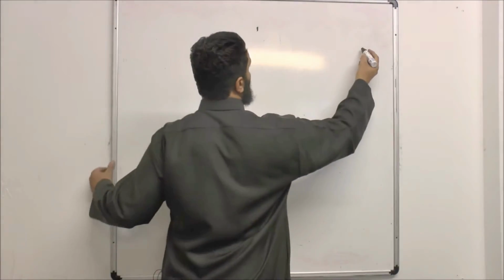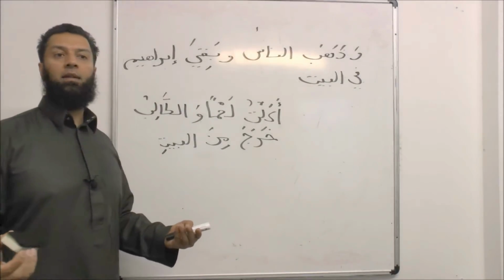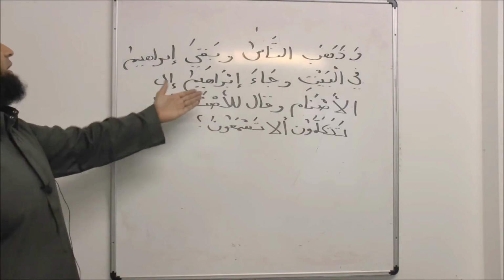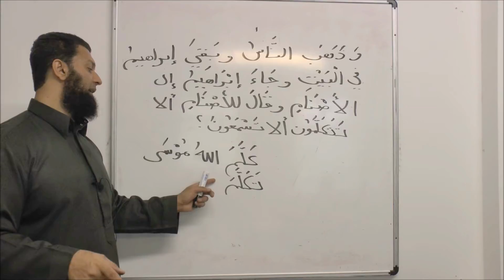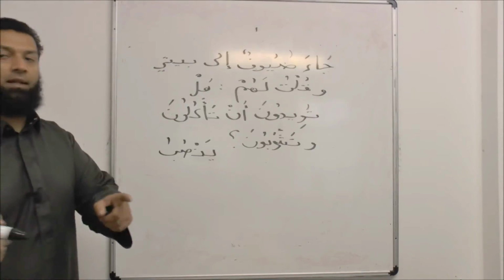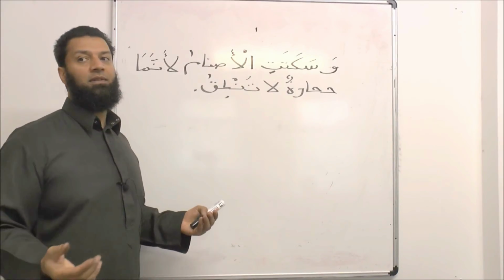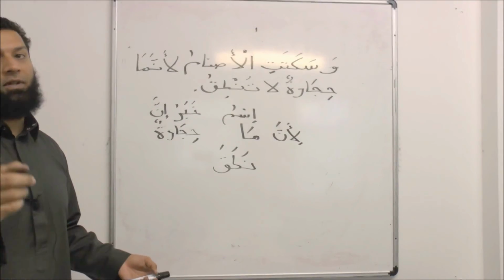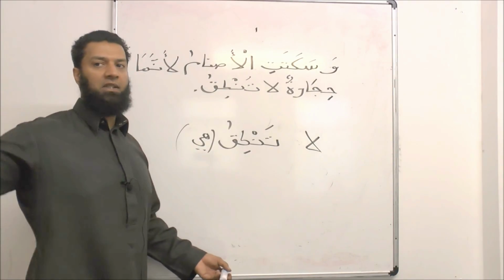Arabic Grammar For All - Stories of the Prophets - Ibraheem عليه السلام - Part 11 - Abu Sulaymaan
An explanation of the book 'Stories of the Prophets' (قصص النبيين). This book is read in the Arabic language program at the Islamic University in Madeenah.

This is the story of Ibraaheem (عليه السلام).

This series of lessons will concentrate on the grammar of the stories, their language and related points of benefit.

For Android:
Arabic Grammar For All: